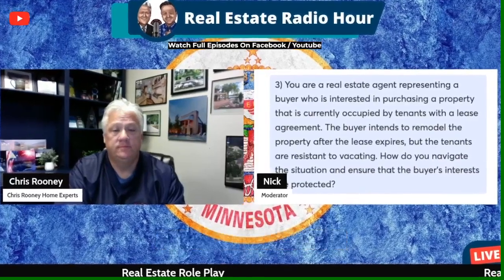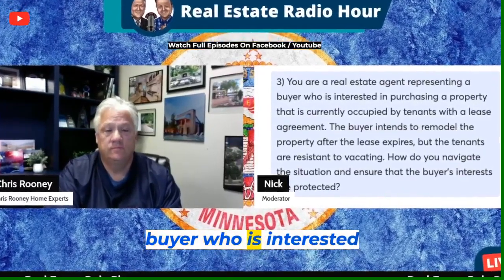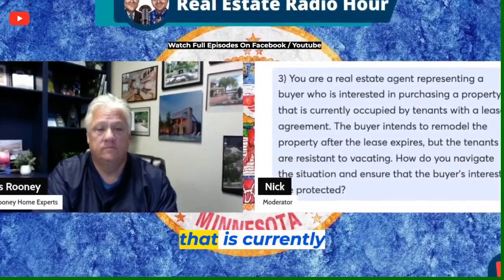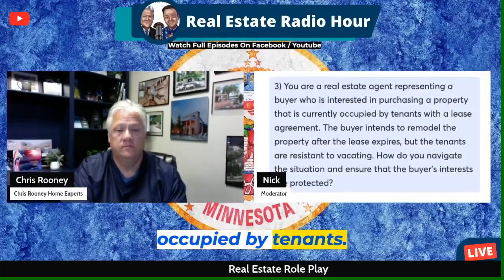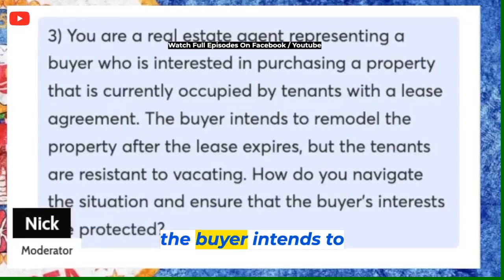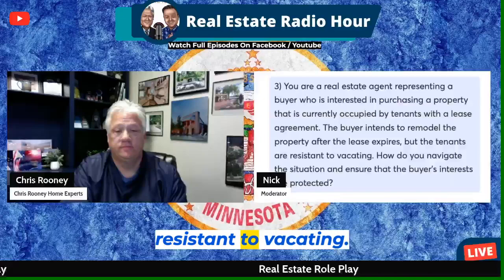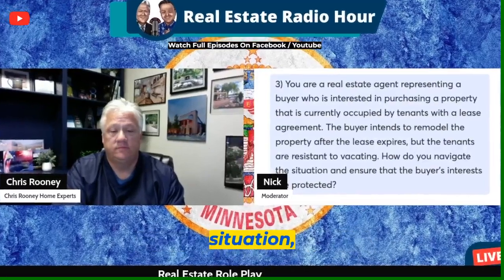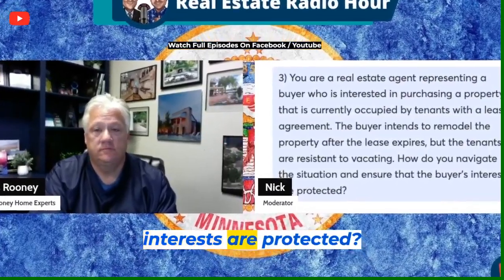How Do You Handle This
Buying A Home With A Current (Stubborn) Tenant
Real Estate Expert Solves The Problem